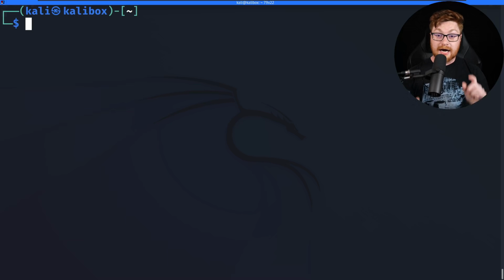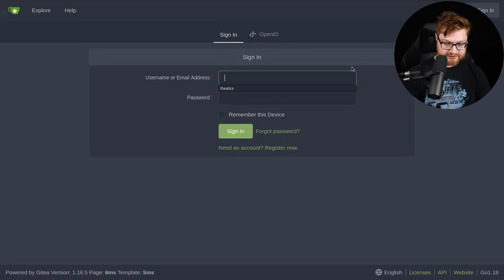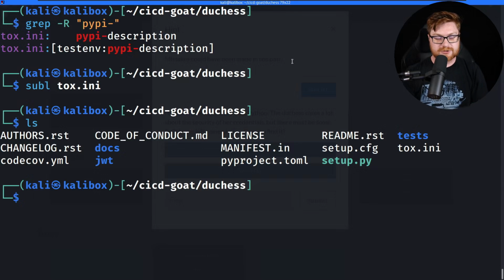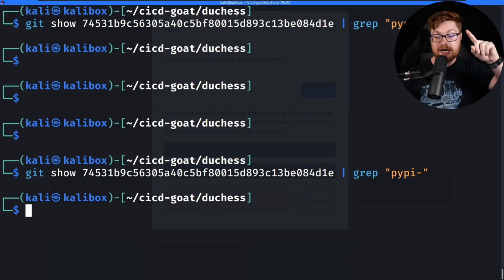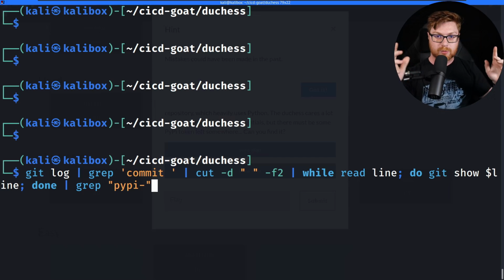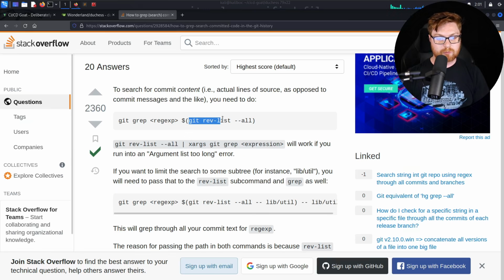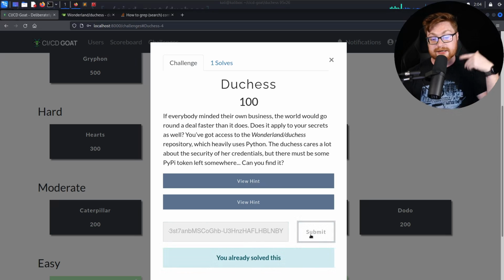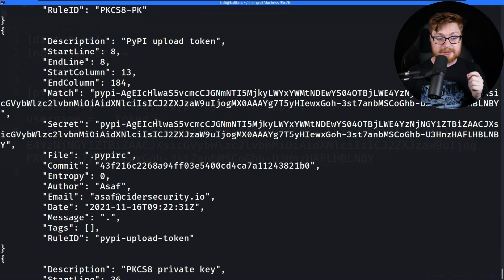I Found Your Github Secrets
|| Snyk can help uncover accidental secrets and sensitive data within your own applications FOR FREE